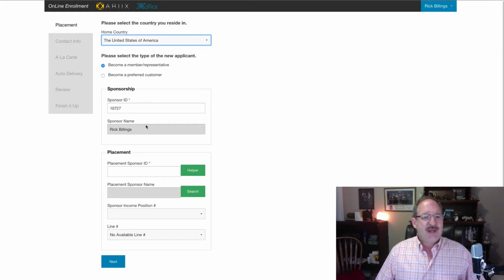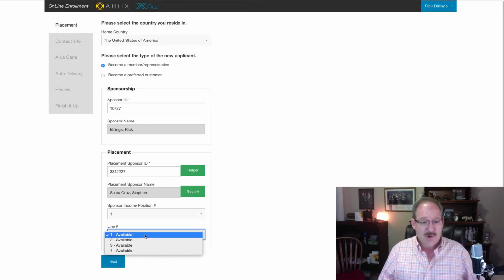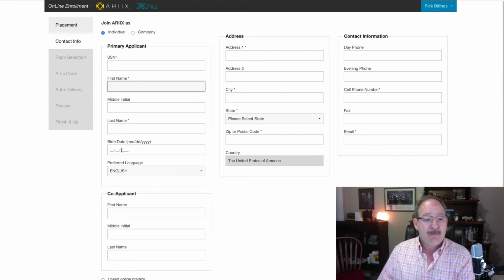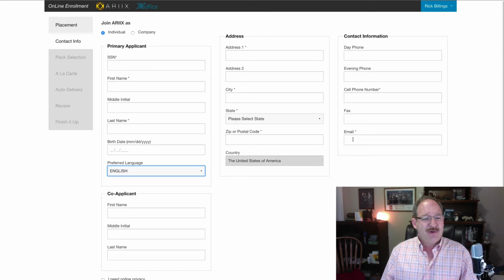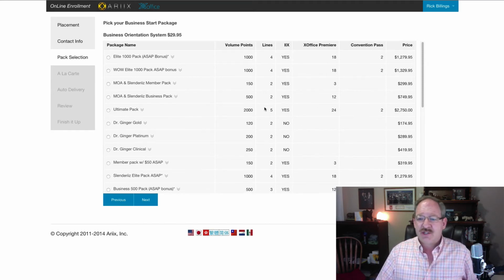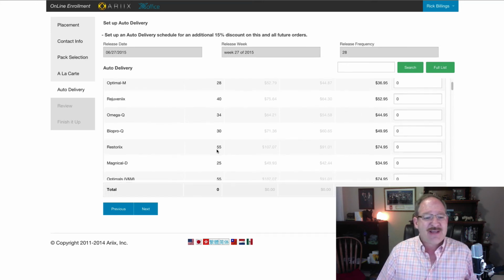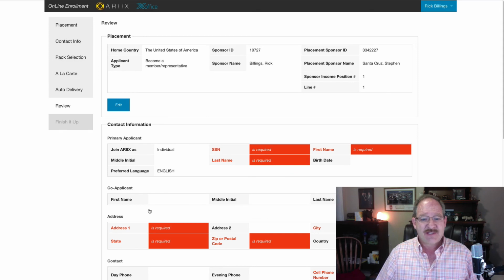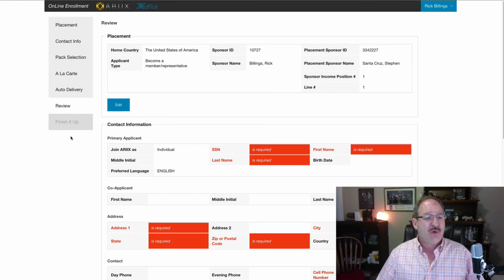Enrolling New Reps into ARIIX